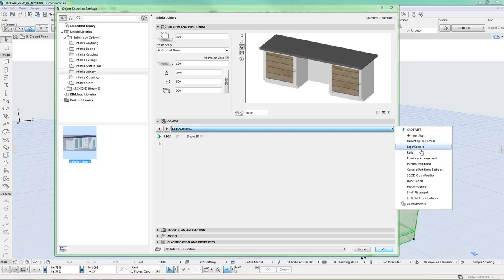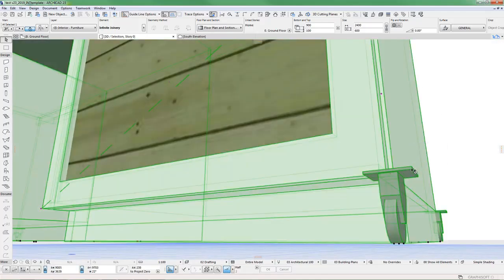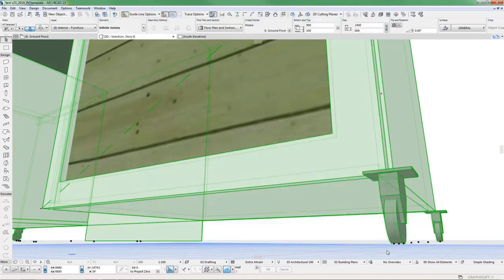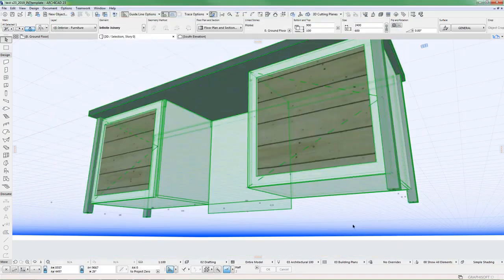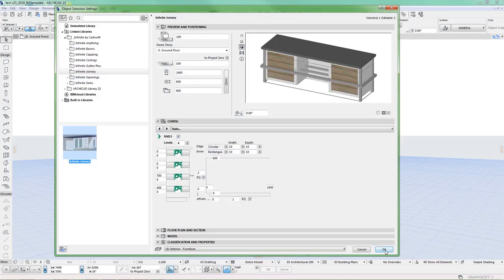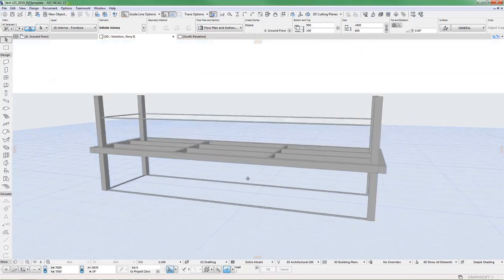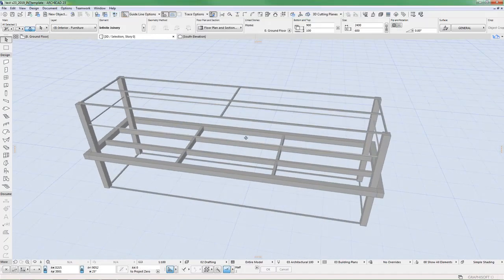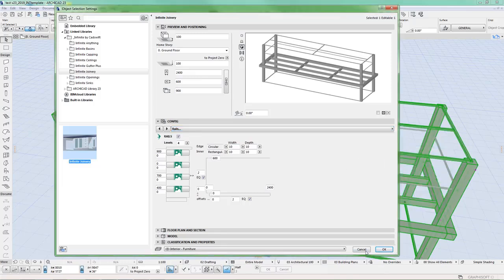Infinite Joinery - Castors, Legs and Rails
Castors Legs and Rails are critical components for lots of commercial joinery elements, hence they are an important part of our Infinite Joinery tool for Archicad

Chapters:
0:00 Castors & Legs
3:20 Rails